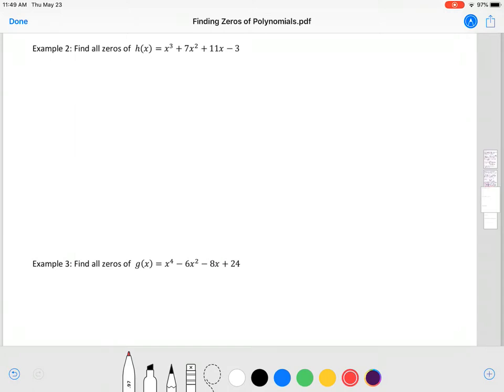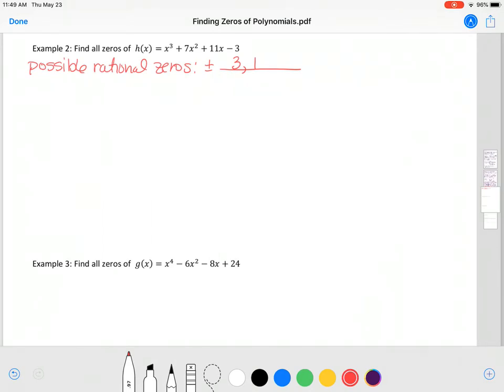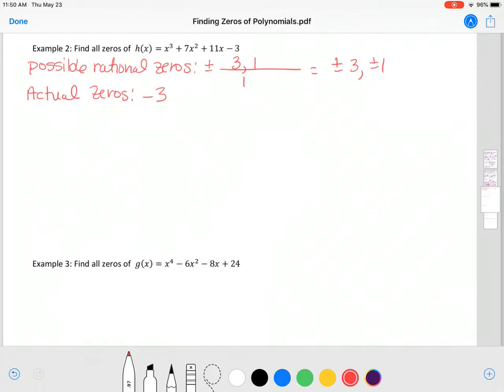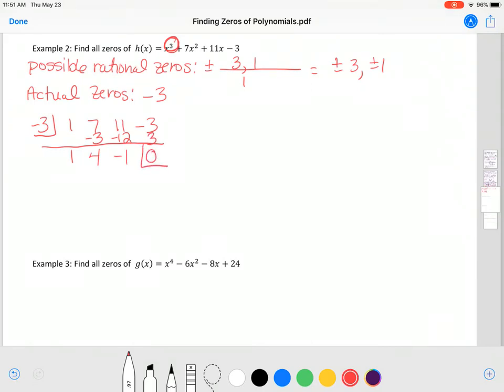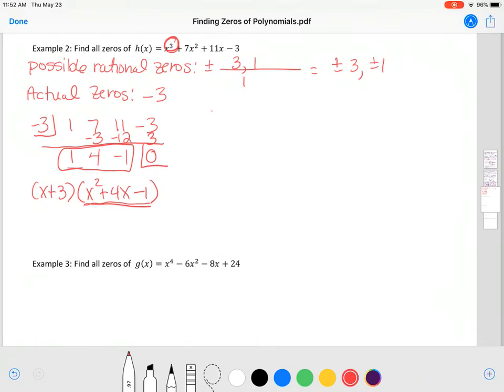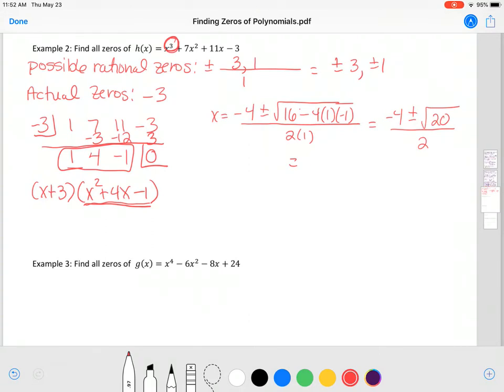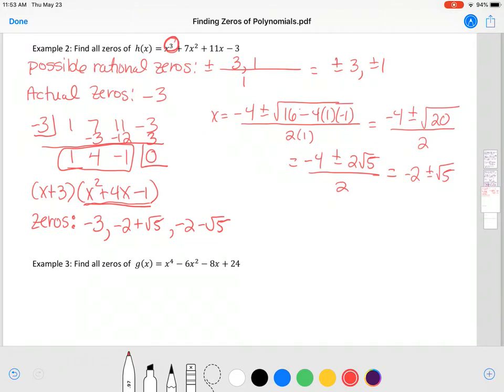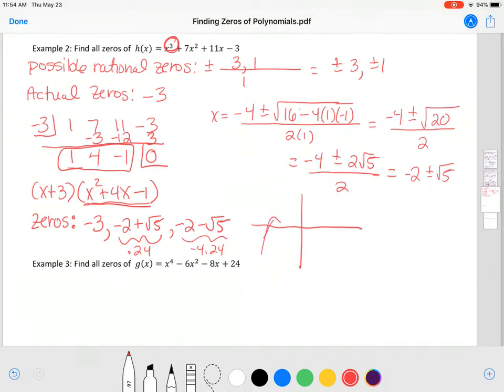Finding Zeros of Polynomials Example 2